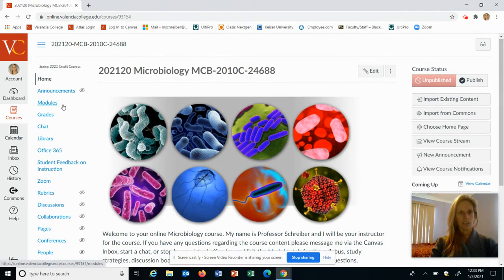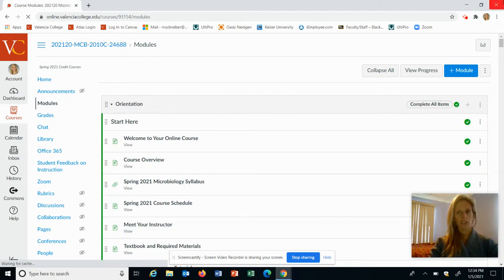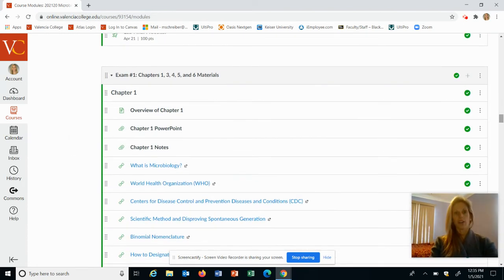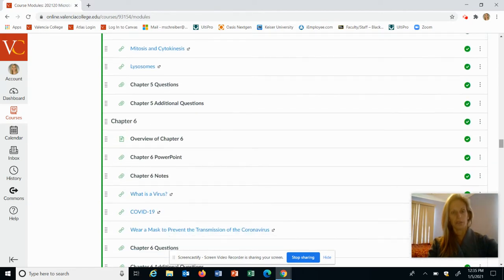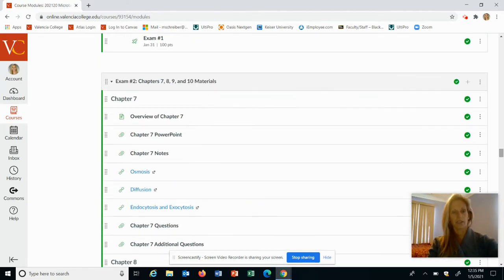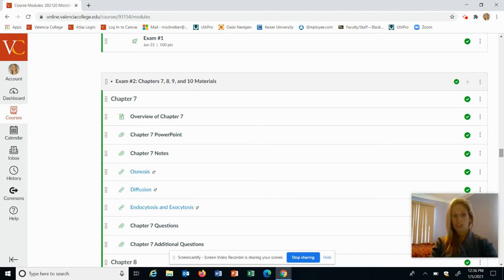Welcome to Microbiology - Valencia College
Welcome to Microbiology